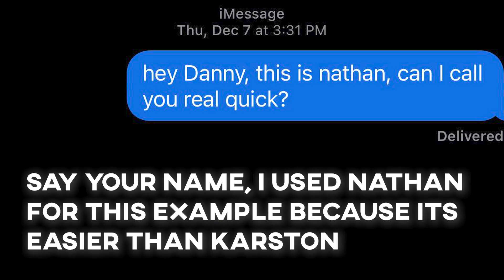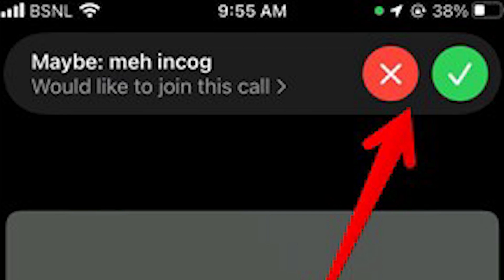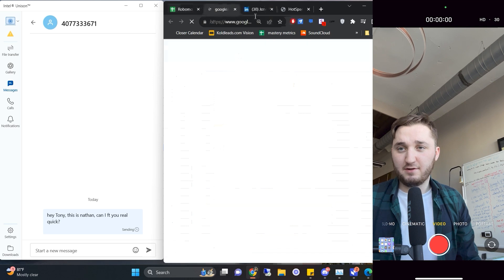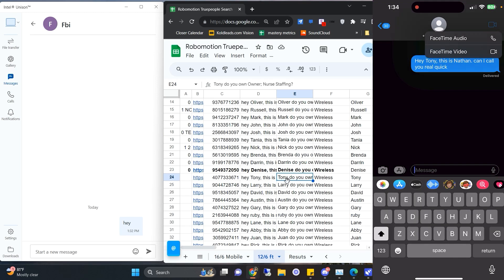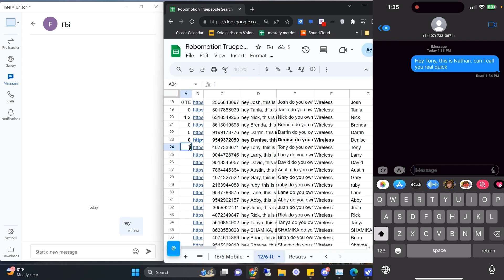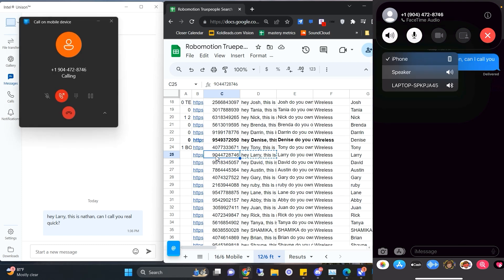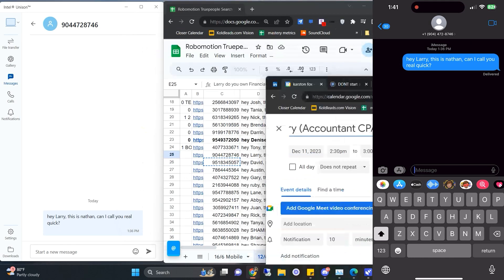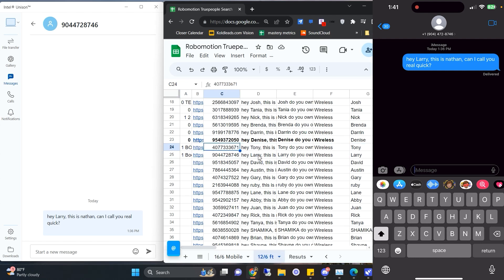This new cold calling strategy is insane…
DONT BOOK, To many requests for this offer. no longer taking calls